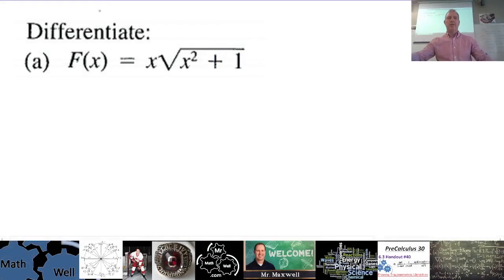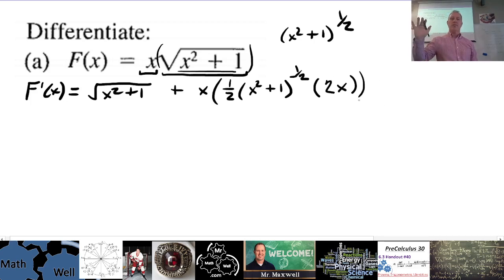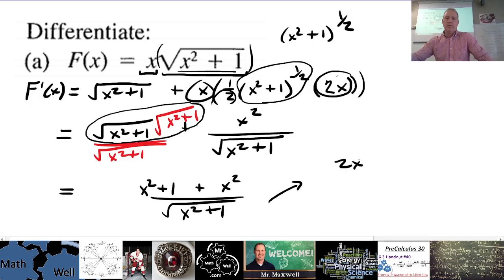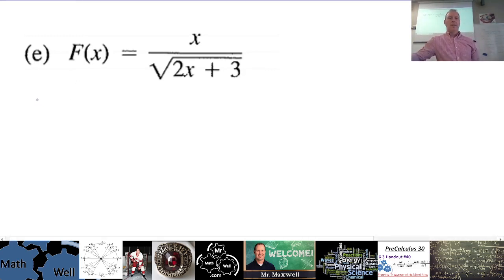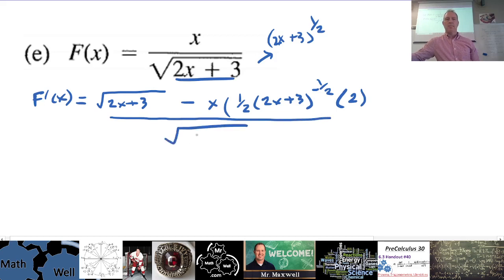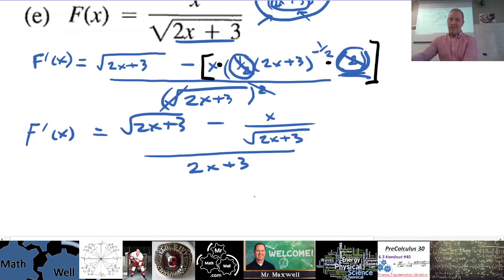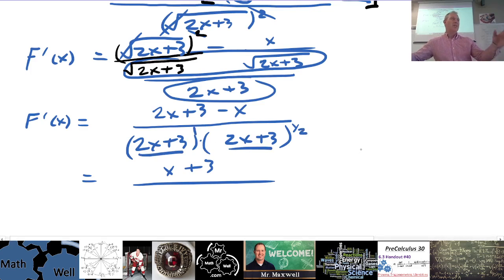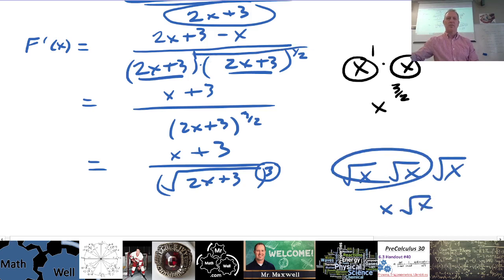Calculus 30 Chain rule combined with product and quotient rule questions - Mr. MathWell